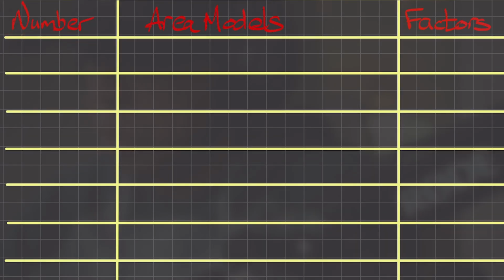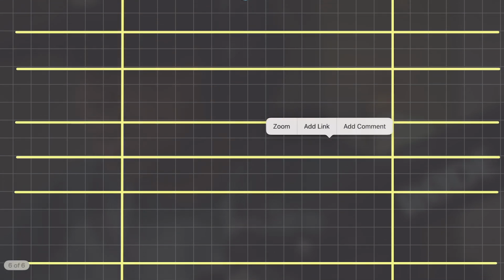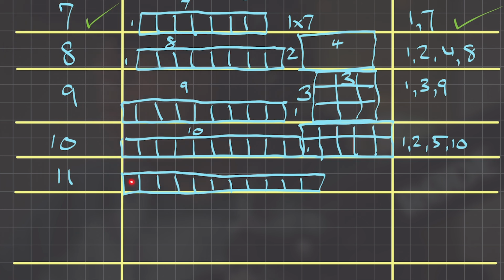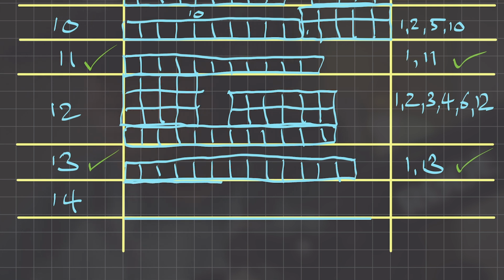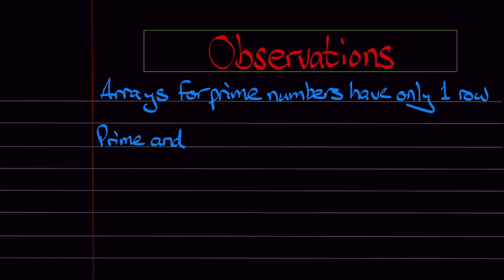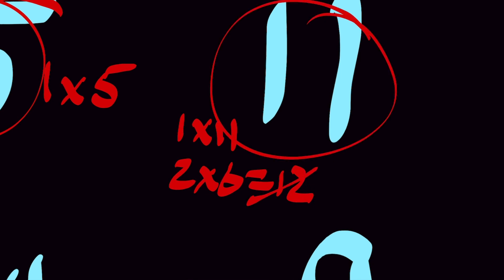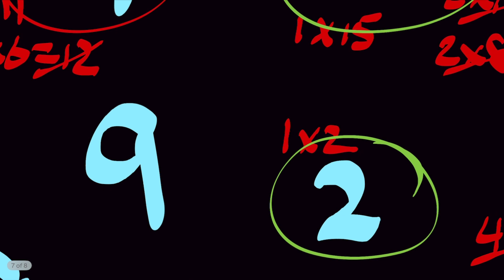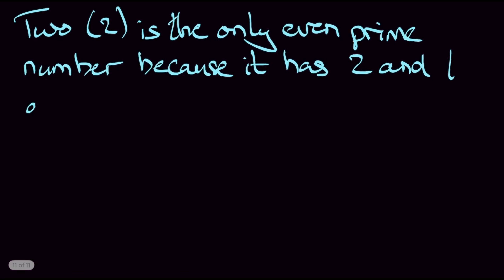Prime vs Composite Numbers | Area Models for Kids | 3rd & 4th Grade Math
Does your ragamuffin know the difference between a prime number and a composite number? In this kid-friendly math tutorial, we dive into how to use area models and arrays to explore prime and composite numbers—perfect for upper elementary students! This lesson helps students visualize factors and strengthen their number sense, supporting mastery of multiplication and equal group thinking.

Great for 3rd and 4th grade classrooms, this video hits important Common Core math standards while keeping the learning active and visual. We also include a number sort at the end to reinforce key concepts!

Chapters
0:00 Introduction
1:07 Table work
8:00 Observations
9:20 Number Sort (independent practice)
11:22 Worked Solution
13:24 Wrap up

👨‍🏫 Created by an experienced California educator
📚 Based on the Common Core State Standards (CCSS)
🎯 Targets number sense, multiplication, and factor understanding

🛑 Don’t forget: If you're not proud, you're not finished.

✅ Share with your fellow educators and parents